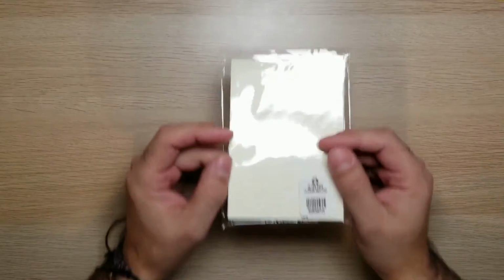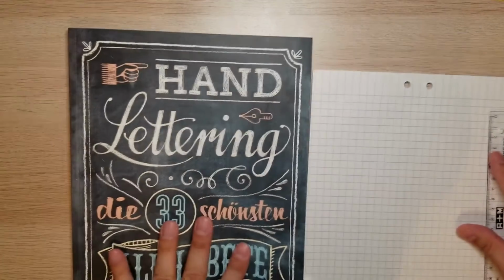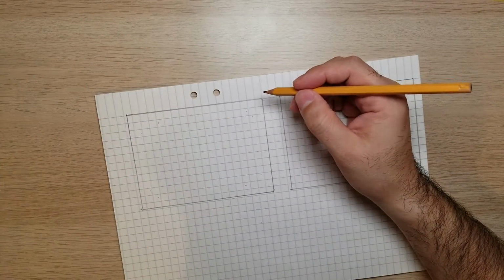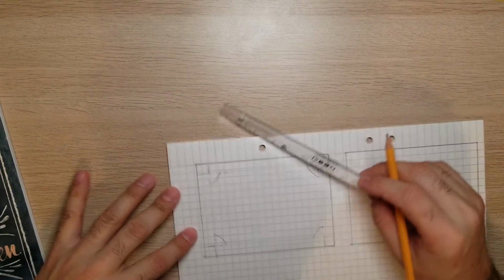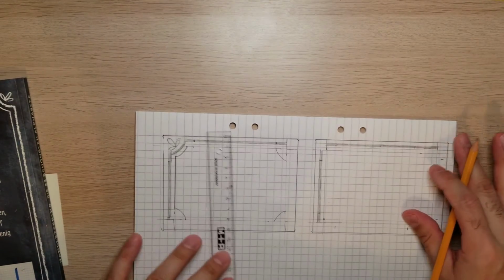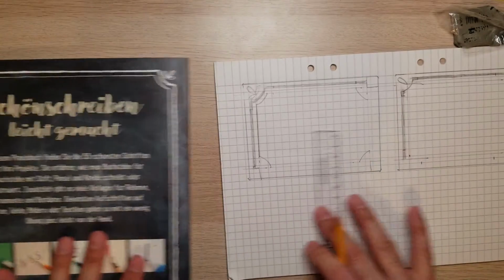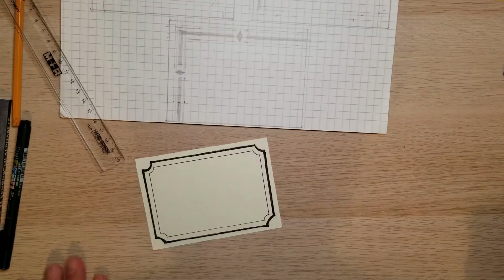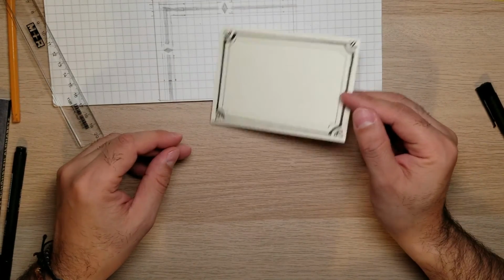Making cards - Part 1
With some leftover paper I decided to make some cards with positive messages for friends and co-workers.